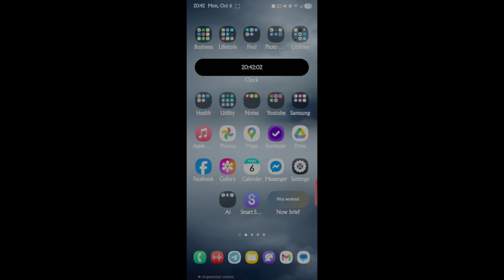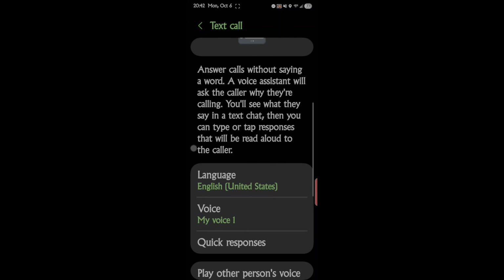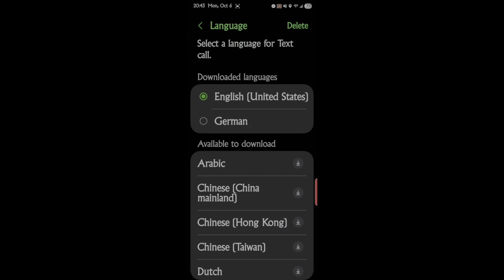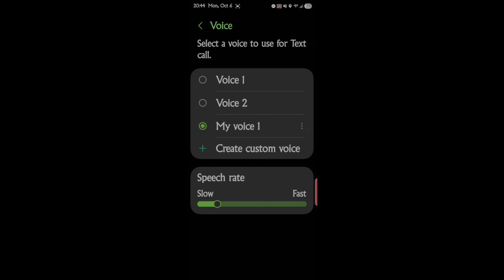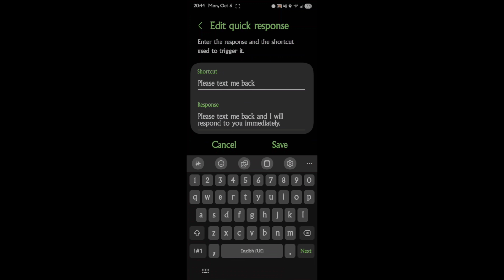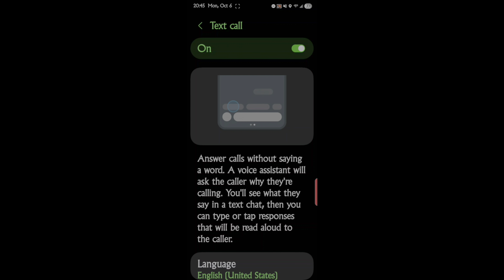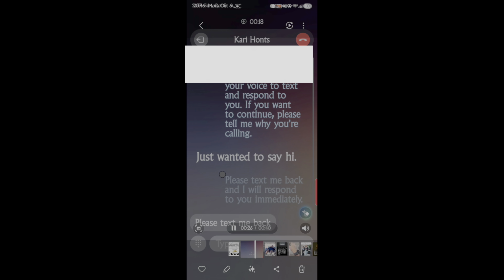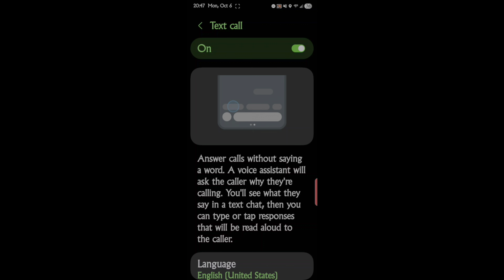Samsung's secret text call trick you need to see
Samsung text call.  Electronics and gadgets

Explore the text calling feature on the Samsung Galaxy S25 ultra! This accessibility option, available since OneUI 8, makes phone calls easier. Learn how to use this handy Samsung feature on your s25 ultra.